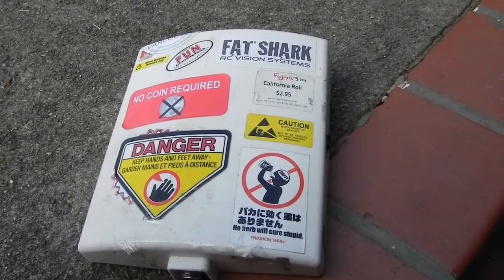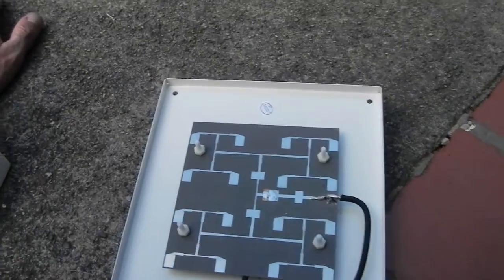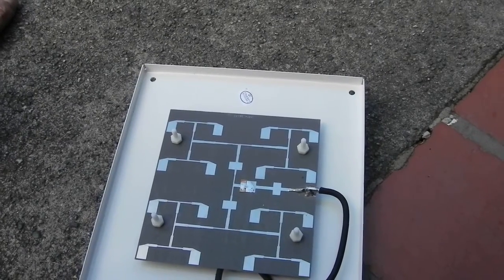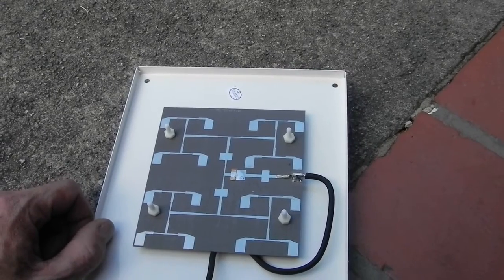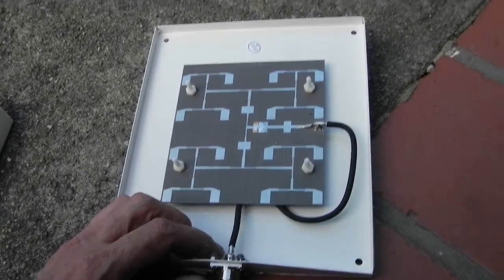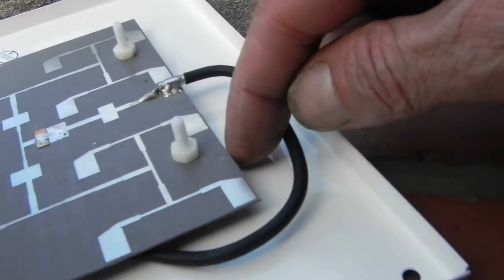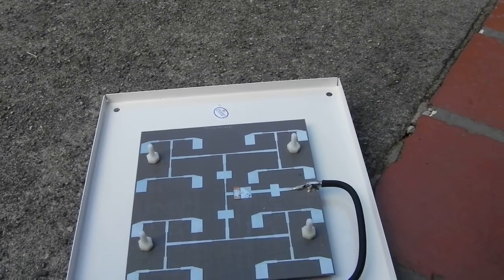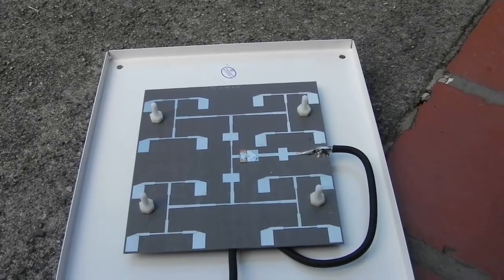What's inside a 18db premium patch antenna for 5.8ghz FPV? come see!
Available at FPVmodel.com
I have now removed the element and mounted it in removable antenna frame in the Inspector (Focus) Samsonite briefcase. I used shiney side out double layer of aluminum foil as reflector in substitute to the steel backing of patch pole mount case. There is no ground to the reflector on this type of antenna and ground is on backside of PCB seen here. A very thin separation between back and front and the shape of rectangles overlap with back element ground to form the 17mm x 17mm or so "square" shape used on other 5.8ghz patch antennas.